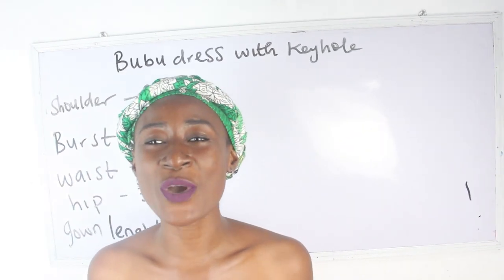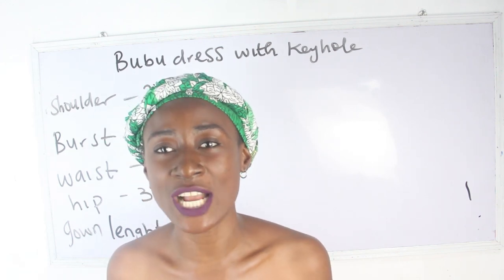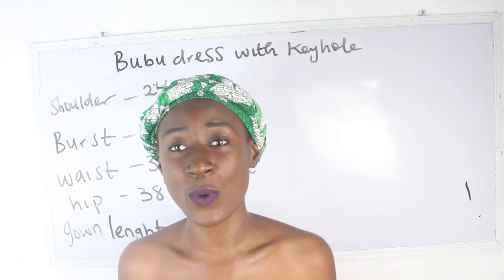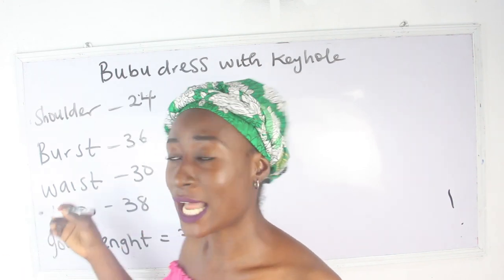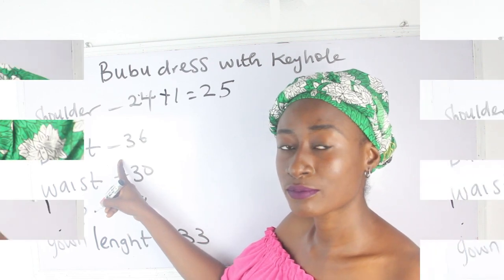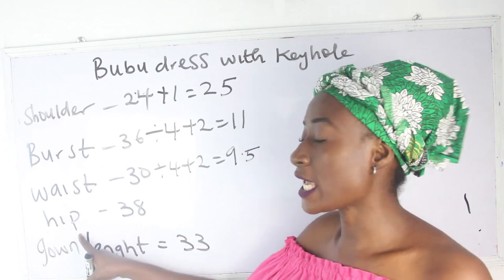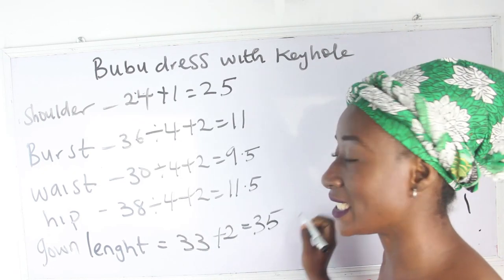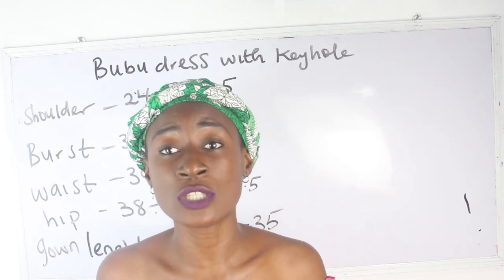HOW TO MAKE TRENDY BUBU KAFTAN DRESS WITH KEY HOLE// CUTTING//SEWING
hey sew mate, this video will enlighten you on how to cut and sew bubu gown with keyhole, which can be worn to different occasion and fit all body size and shape.